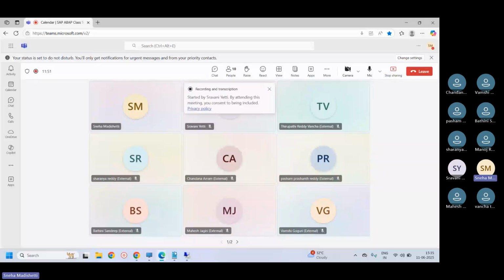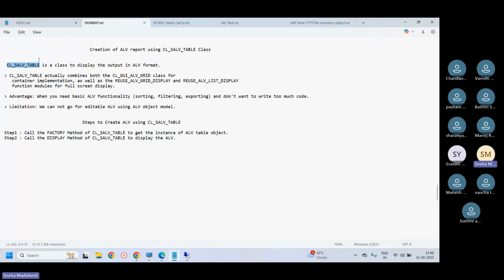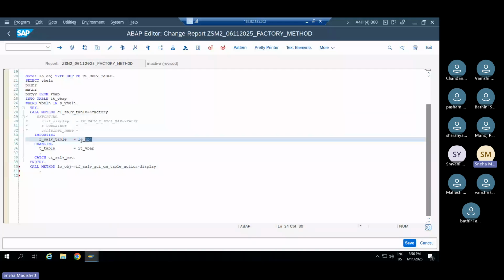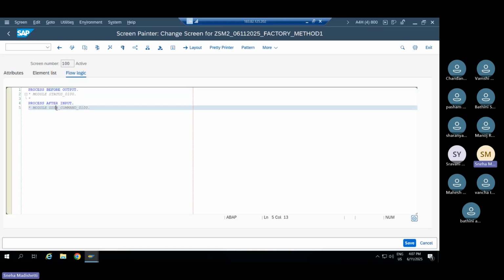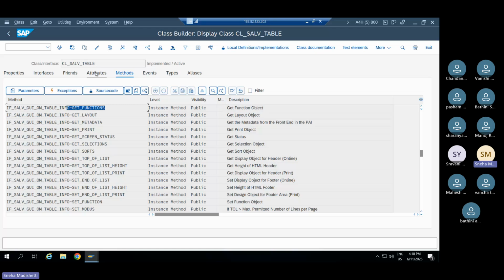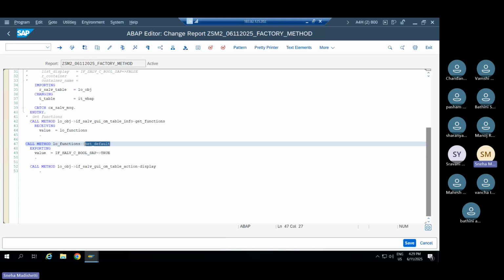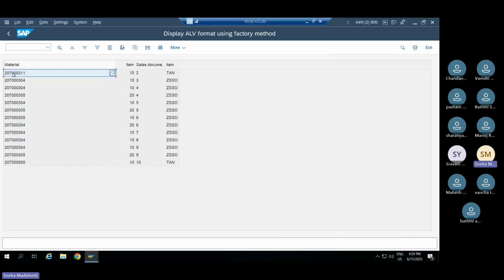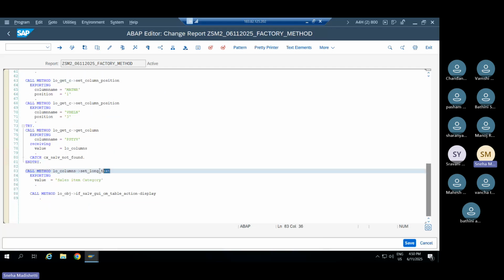SAP ABAP CLASS 52 - OOABAP | FACTORY METHOD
Explanation on factory method in object oriented ABAP.